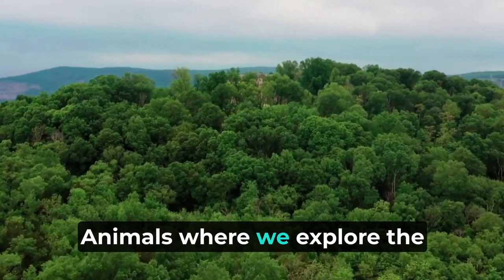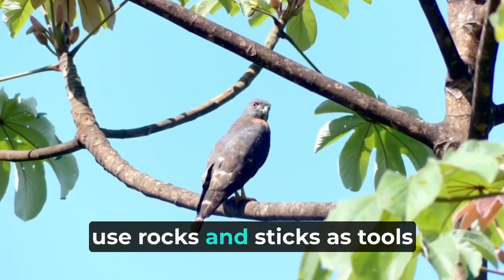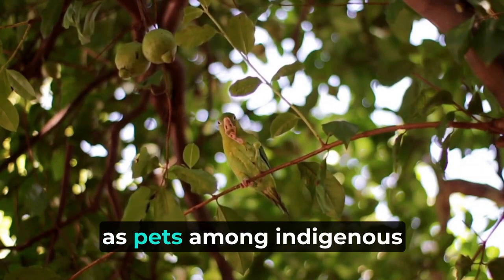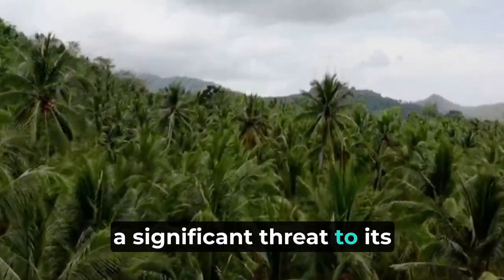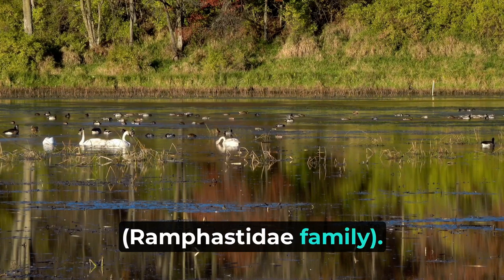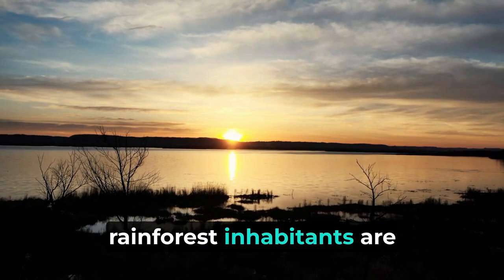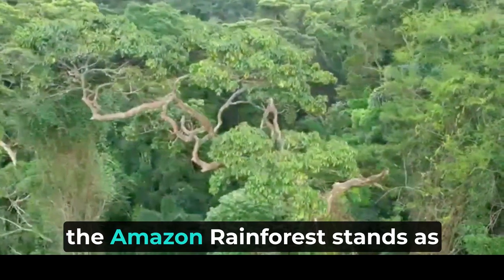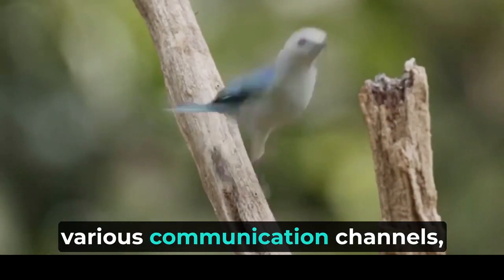Amazon Rainforest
Animal Species Of the Amazon.

Witness the mesmerizing wildlife, from elusive jaguars and colorful macaws to charismatic monkeys. Discover their unique adaptations that enable them to thrive in this lush paradise. Unveil lesser-known species like Amazon river dolphins and electric eels, vital to the rainforest's delicate balance. With stunning cinematography and engaging storytelling, we celebrate the richness and significance of Amazon's varied fauna. Let's embark on this unforgettable adventure together

Animal Species Of the Amazon produced by Pets & Animals